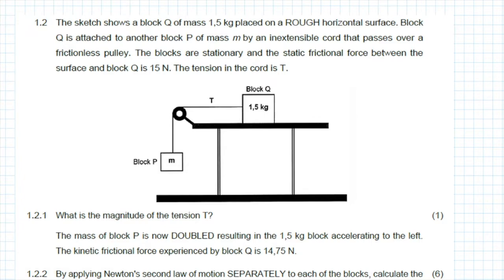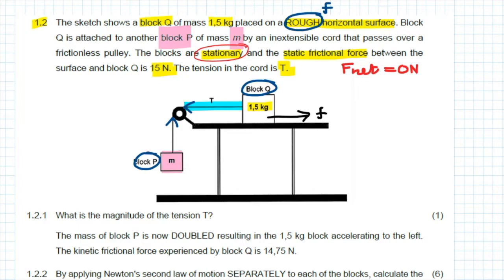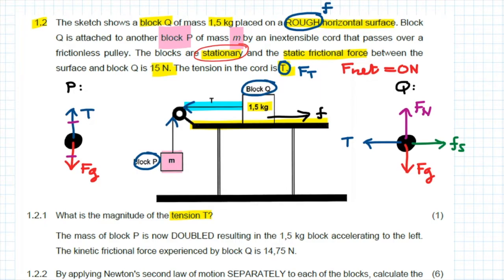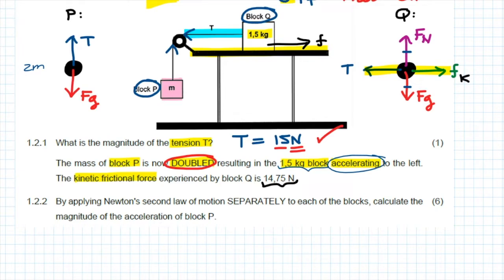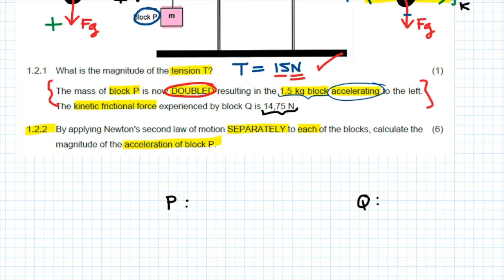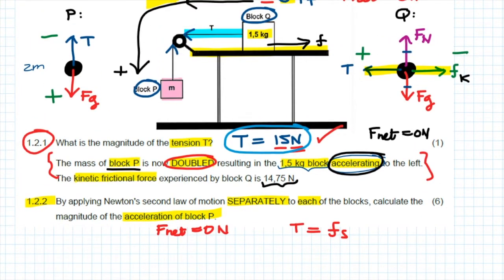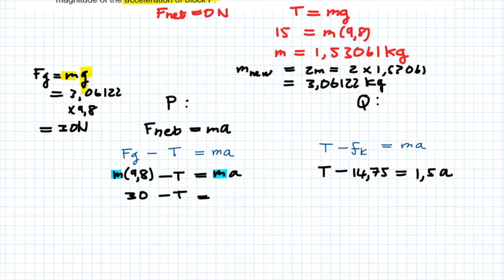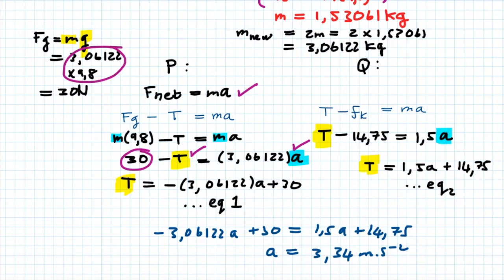2. Gr 11 SS Exam Prep 2022 Physical Science PAPER 1 - Newtons Laws Q1 Part 2